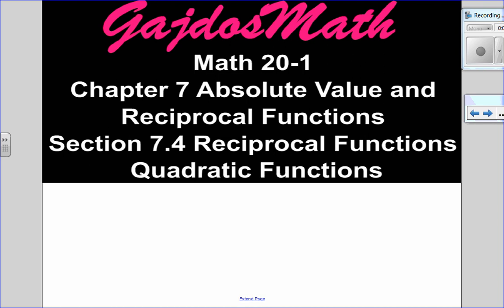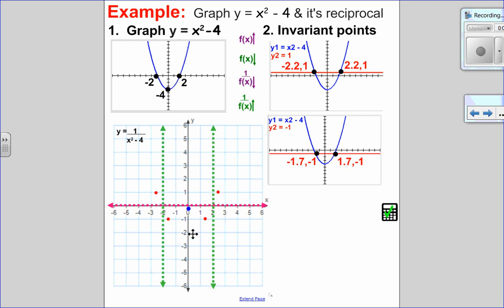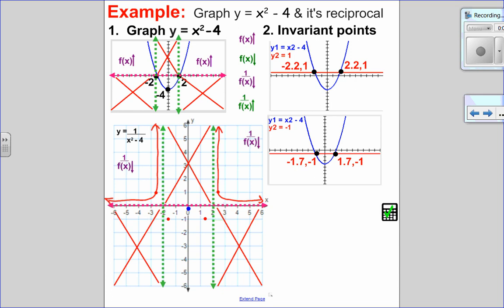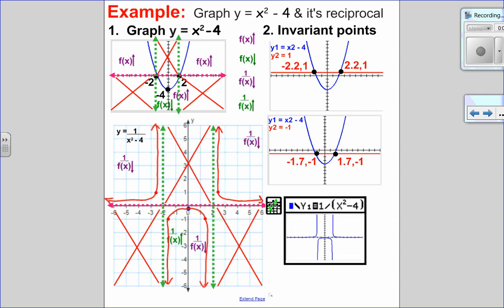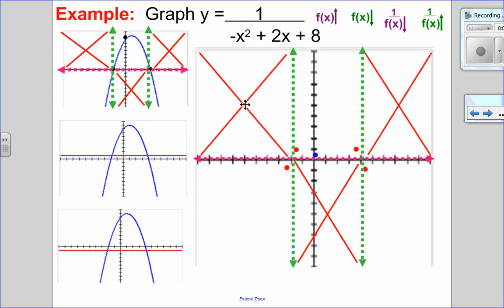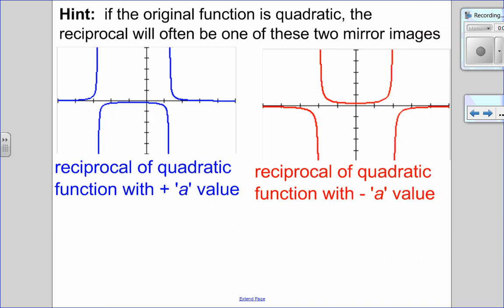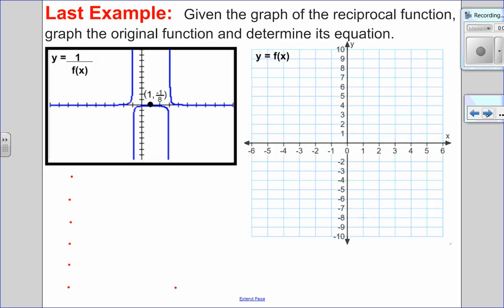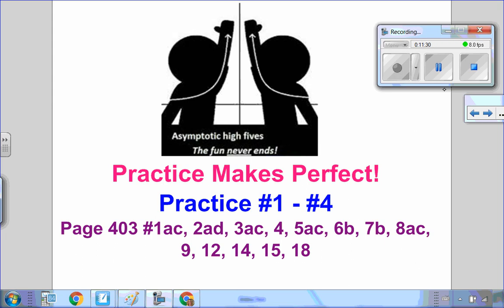Reciprocal of Quadratic Functions (20-1 7.4)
Graphing the reciprocal of a quadratic Function.
Vertical and Horizontal Asymptotes
Invariant Points
Finding the equation of a quadratic function given the graph of its reciprocal